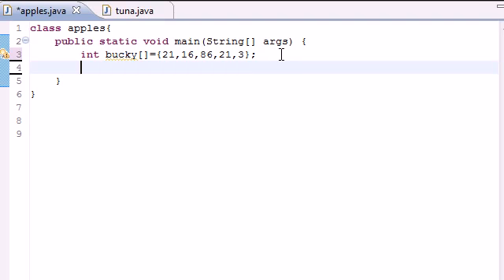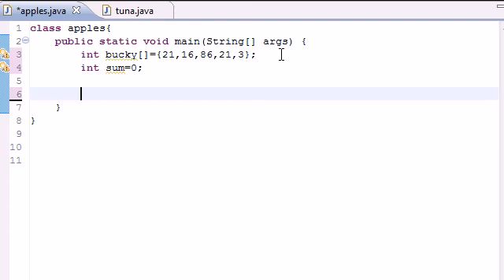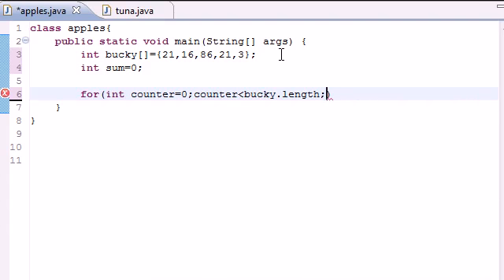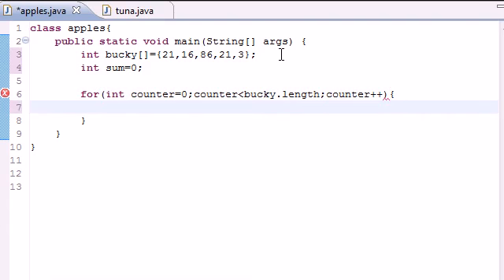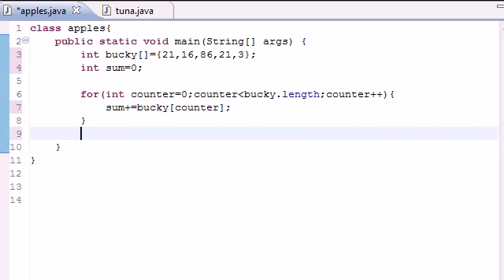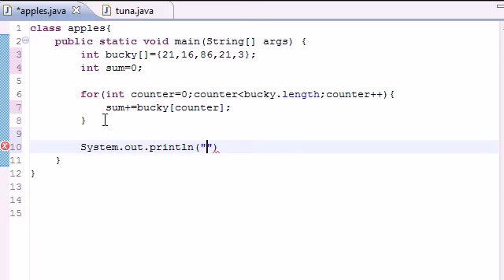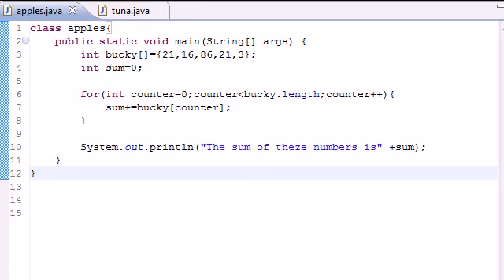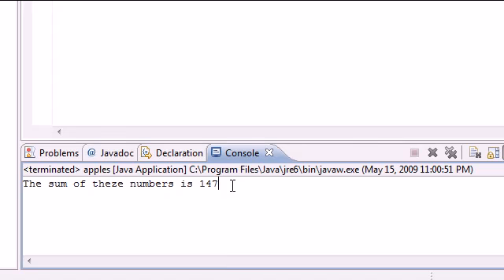Java Programming Tutorial 29 Summing Elements of Arrays